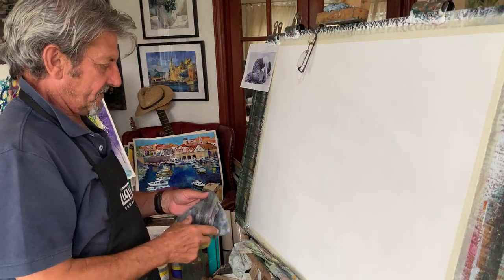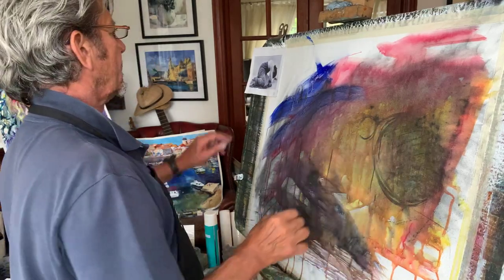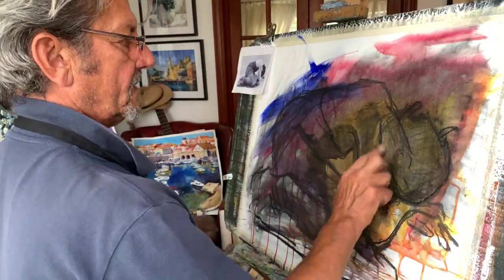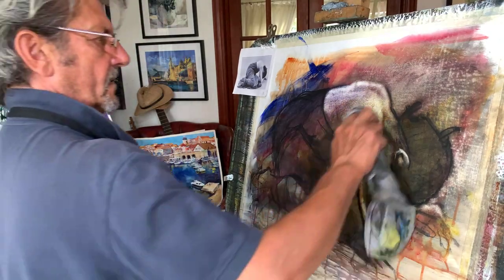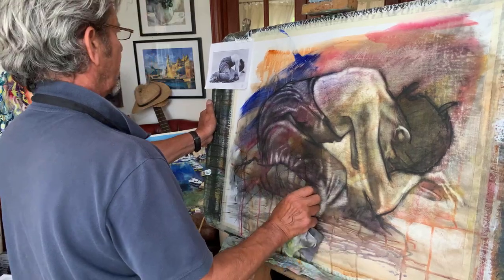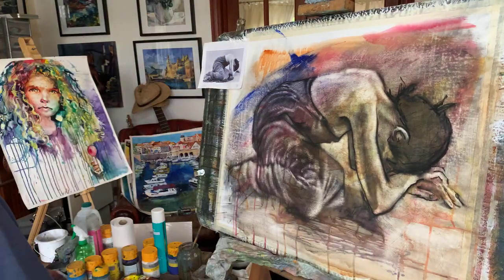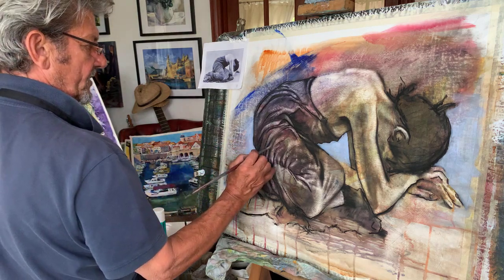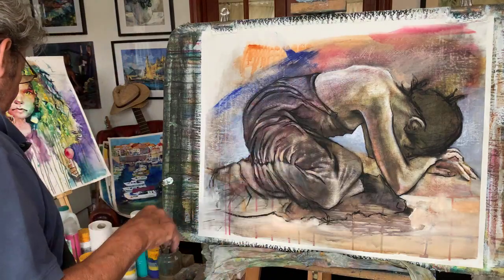Charcoal and Acrylic kneeling figure